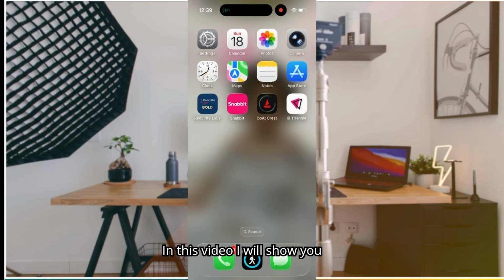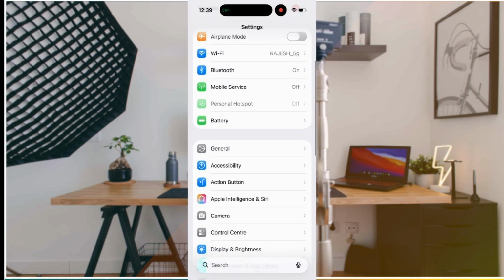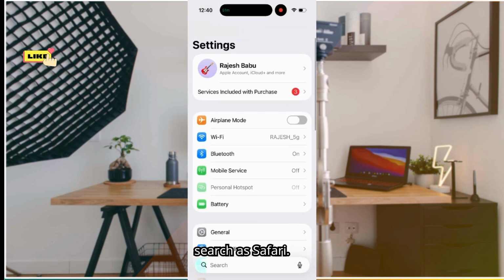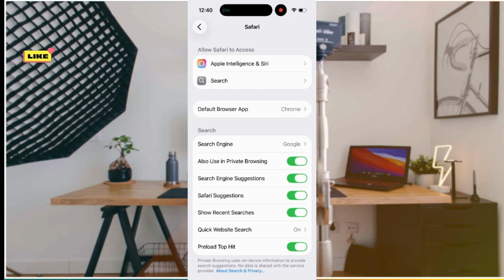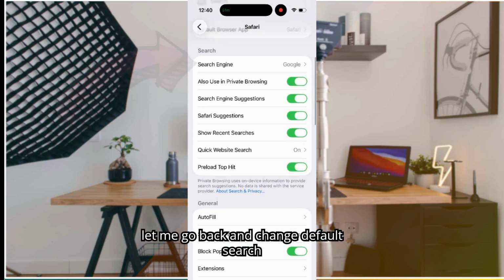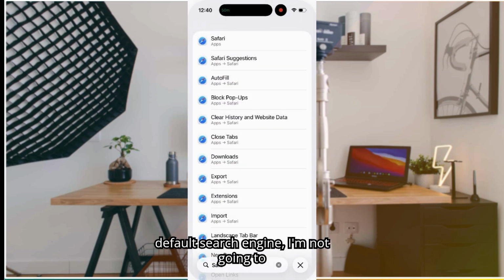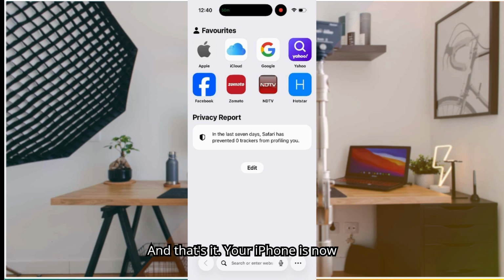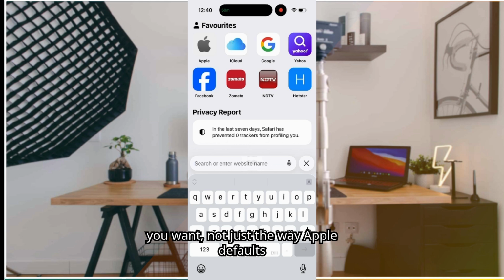How To Change Default Browser on iPhone (2026 Guide) 📲 iOS Search Engine Tutorial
Tired of Safari OR GOOGLE CHROME BROWSER? In this video, I’ll show you exactly how to change the default browser on your iPhone(whether it is chrome or safari) and iPad in 2026. Whether you want to switch to Google Chrome, Microsoft Edge, Brave, or Firefox, I’ve got you covered with this step-by-step iOS tutorial.

We also dive into how to change your default search engine to boost your privacy and browsing speed!

In this video, you will learn:

The Step-by-Step Switch: How to set Chrome or Firefox as your primary browser.

Search Engine Optimization: Changing Safari’s default search to Google, DuckDuckGo, or Bing.

Why Switch? The benefits of syncing your iPhone with your desktop browser (PC/Mac).

Privacy & Security: How to choose a browser that blocks trackers and intrusive ads.

Troubleshooting: What to do if the "Default Browser" option is missing in your settings.

Take control of your iOS experience and customize your iPhone for maximum productivity!

how to change default browser on iphone, set google chrome as default browser ios, change safari search engine iphone, best browser for iphone 2026, ios 19 tips and tricks, iphone privacy settings tutorial, switching from safari to chrome, how to change default search engine on ipad, iphone productivity hacks, high cpc tech keywords 2026.